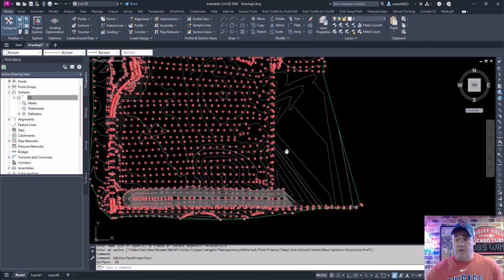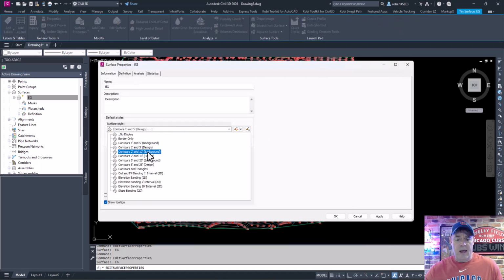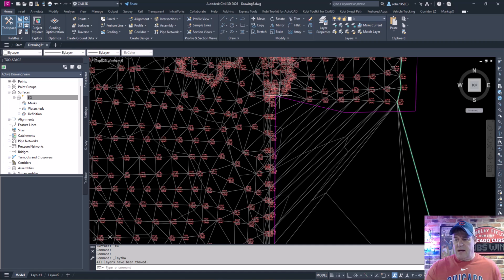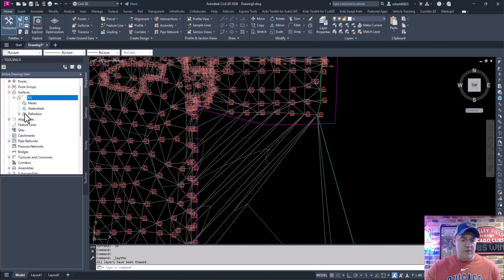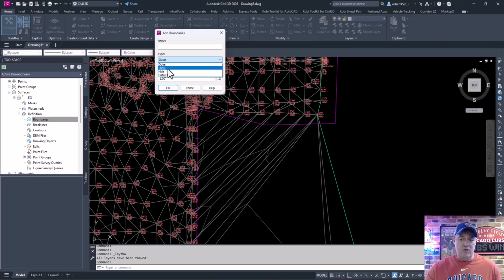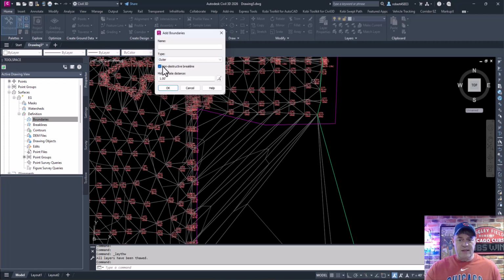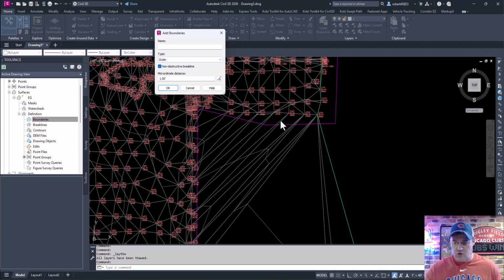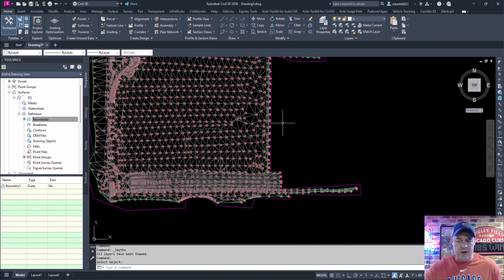5 Adding a Boundary to a Surface in Civil 3D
A clear walkthrough on how to add a boundary to a surface in Civil 3D to control exactly which areas are included in your surface model. This tutorial covers creating outer boundaries, hiding internal areas, and cleaning up surface edges so your contours and volume calculations stay accurate and professional.